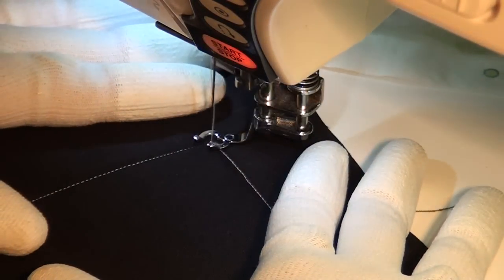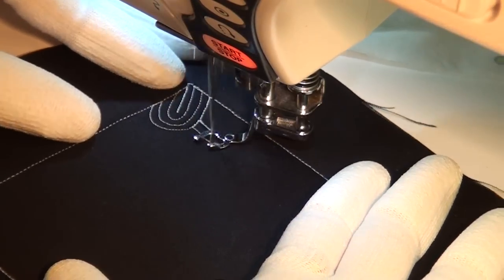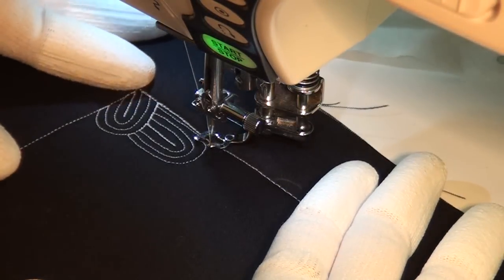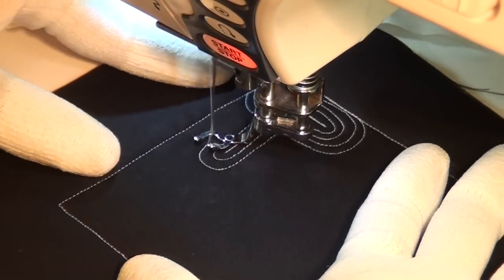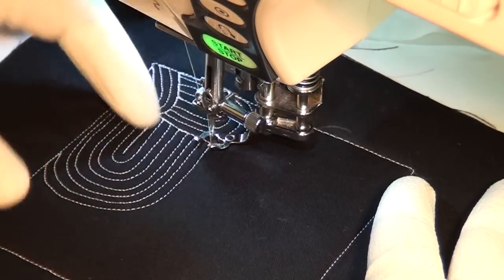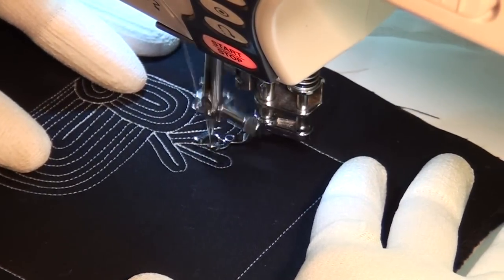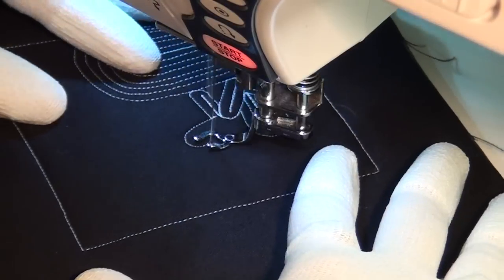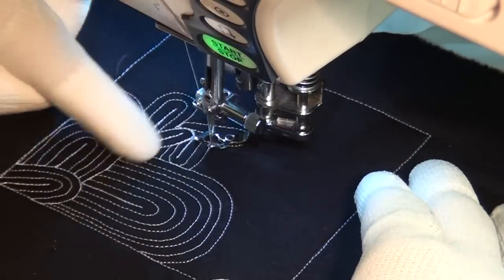42. Learn how to Free Motion Quilt Little Tongues, #397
Learn how to free motion quilt a simple design named Little Tongues with help from Leah Day. Click the link above to learn more about this process on the Free Motion Quilting Project.

Learn more about what Leah Day will be teaching on the Free Motion Quilting Project in 2013 and how you can get involved and quilt along with her on the Express Your Love goddess quilt.

Find a free copy of the Express Your Love Goddess

Wondering about something you see in the video? Find all the tools and supplies Leah uses for free motion quilting on her home sewing machine right